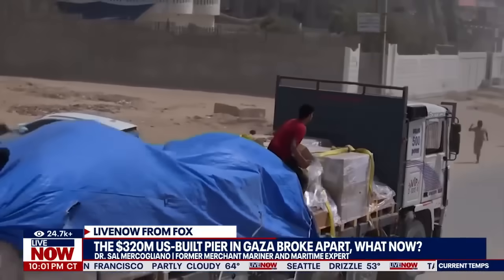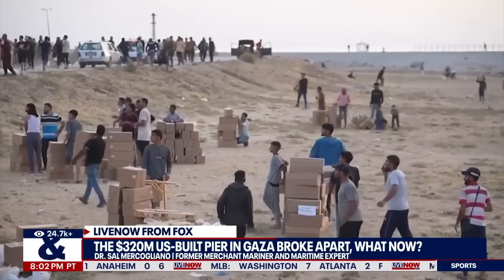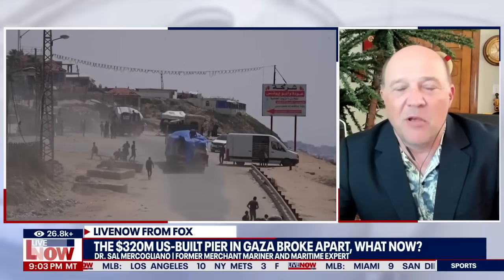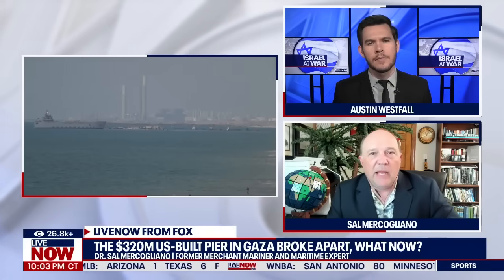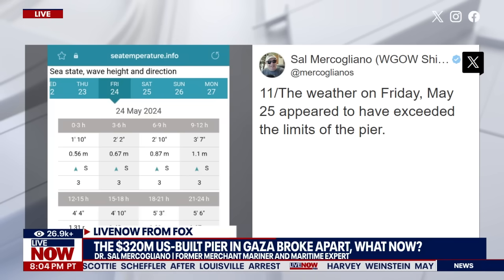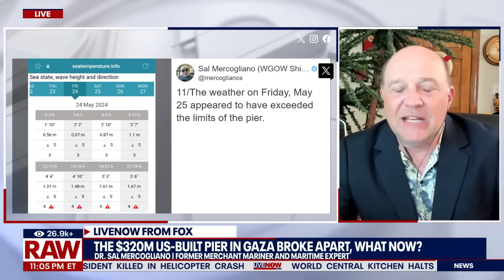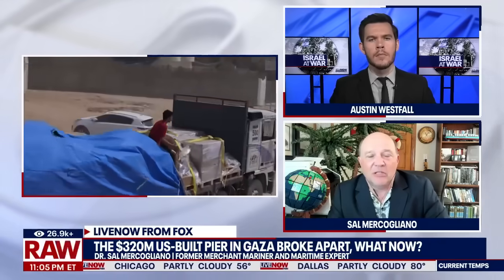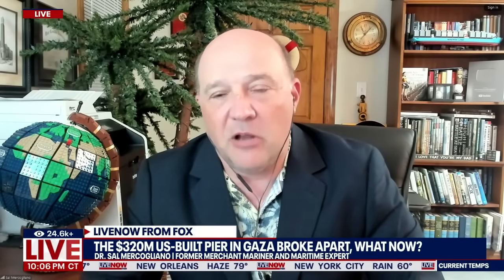Israel-Hamas war: What's next for the Gaza pier? | LiveNOW from FOX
The $320 million temporary U.S.-built pier in Gaza broke due to rough seas and heavy winds just a week after it began to operate. The damage forced the U.S. to halt humanitarian aid to Gaza.

The pier was “damaged and sections of the pier need rebuilding and repairing,” Pentagon deputy press secretary Sabrina Singh said.

It is not yet determined how long repairs to the pier will take.

LiveNOW's Austin Westfall talks with maritime expert, Dr. Sal Mercogliano on what could be next.

Raw and unfiltered. Watch a non-stop stream of breaking news, live events and stories across the nation. Limited commentary. No opinion. Experience LiveNOW from FOX.